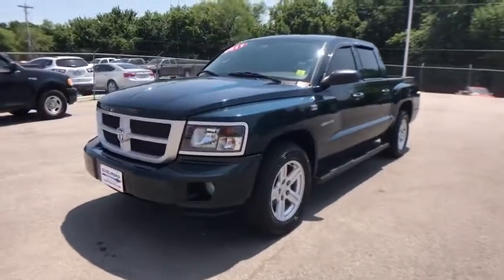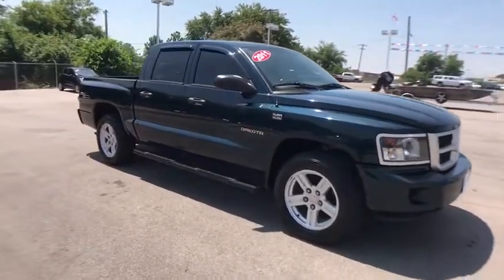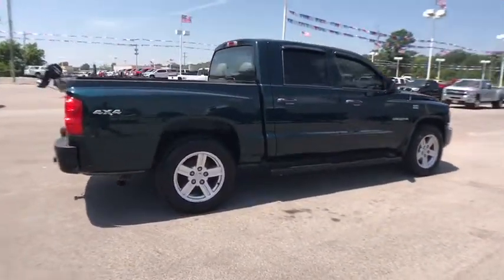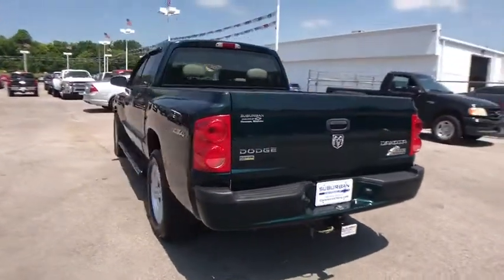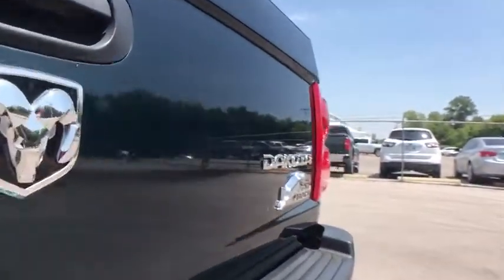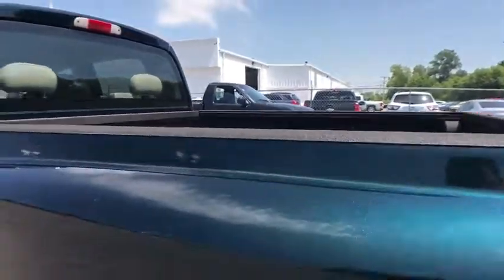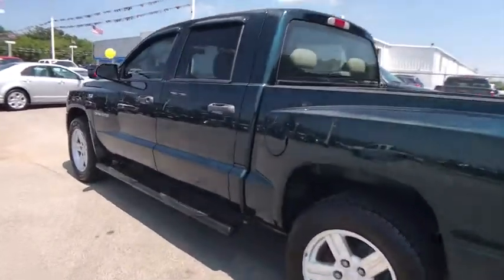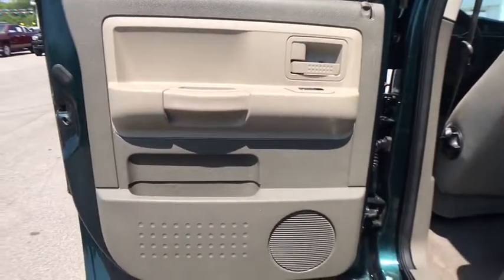2011 Ram Dakota Tulsa, Claremore, Pryor, Owasso, Broken Arrow, OK U513220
Suburban Chevrolet
1300 S Lynn Riggs Blvd

**CERTIFIED BY CARFAX NO ACCIDENTS**, **KEYLESS ENTRY**, **LOCAL TRADE**, **NON SMOKER**, **WE DELIVER ANYWHERE**. Clean CARFAX. Big Horn 4WD